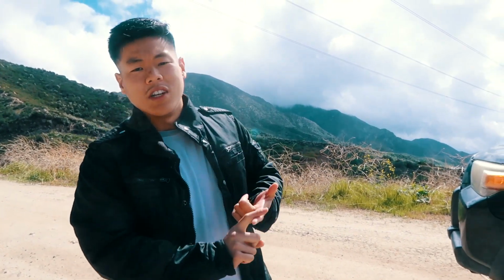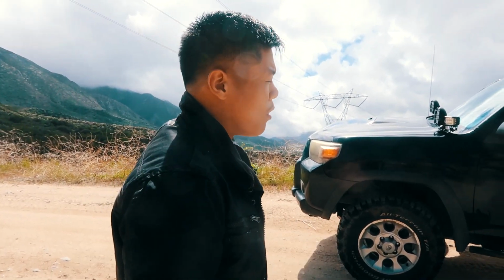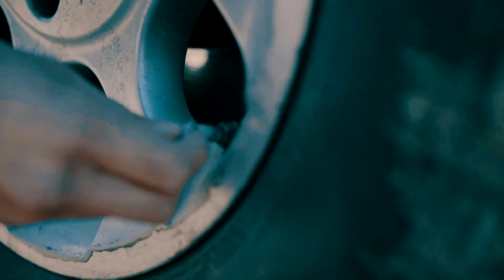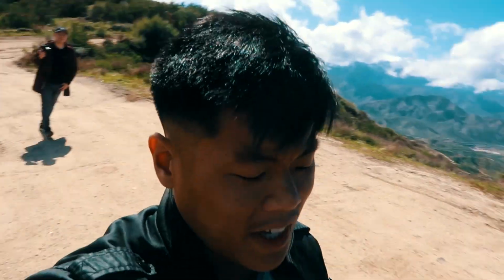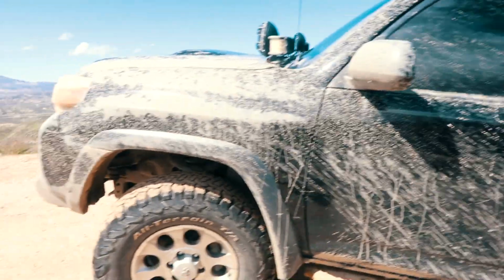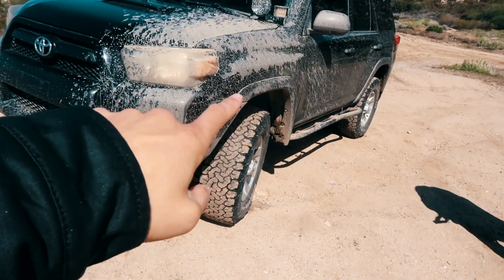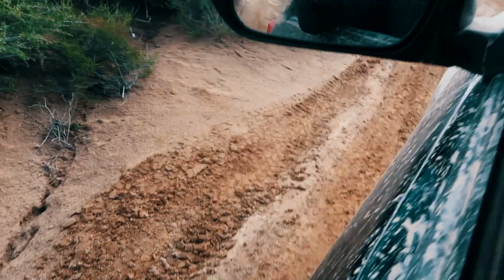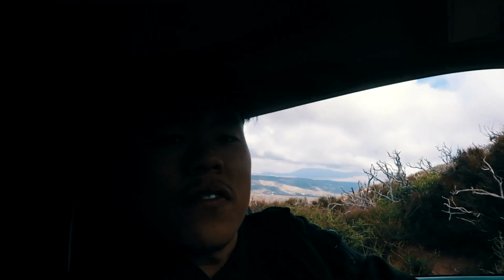This is How I Smooth Out My Ride Offroad in My Trail Edition 4Runner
Hey you adventurers! Today I will reveal the secrets for smoothing your ride offroad while going on a lost place exploration adventure to avoid this virus. Anyways, everybody knows this, but no one really does it. Sometimes if you don't apply this secret, you may end up in a shitty situation in these lost places. Watch and learn. ;)
Hope ya'll enjoyed the laughs xD